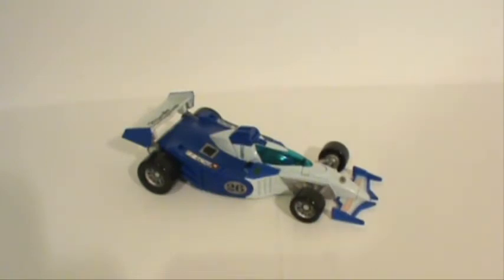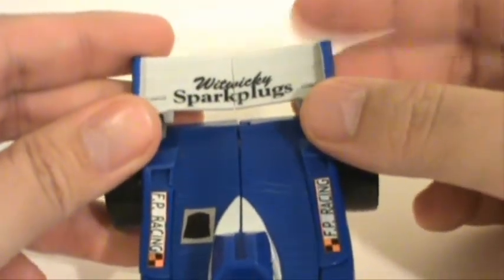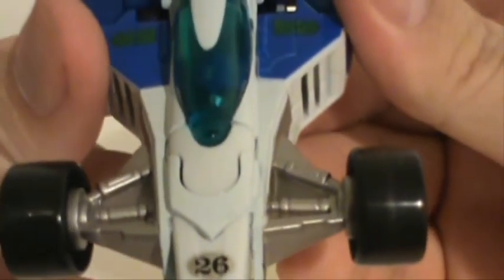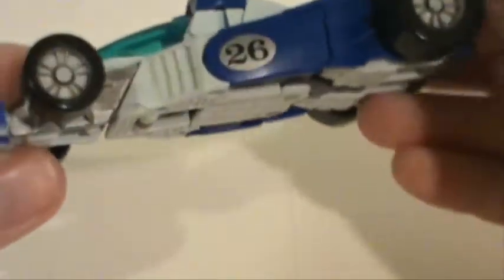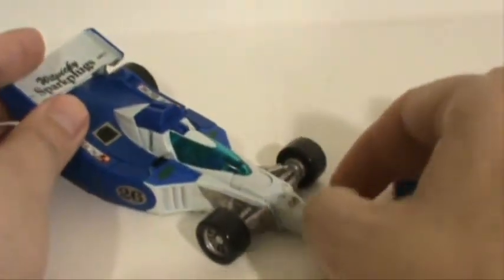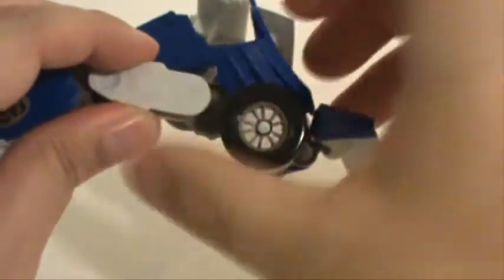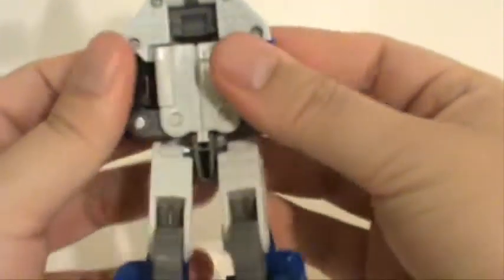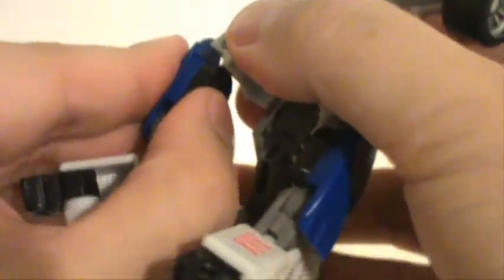Transformers Classics - Mirage.wmv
My video review of Transformers Classics Mirage.